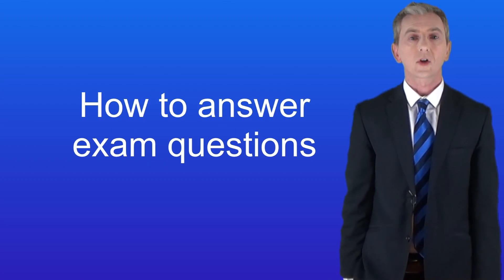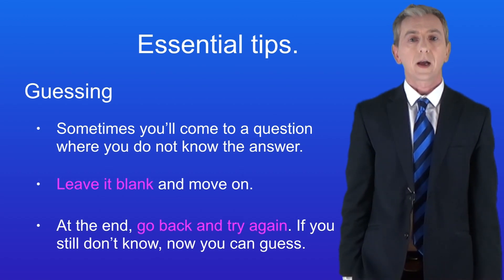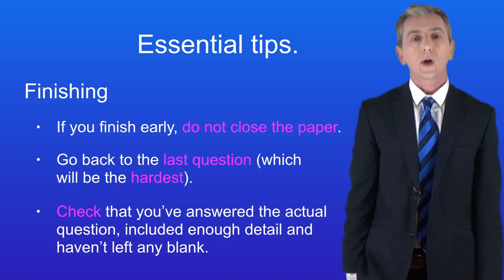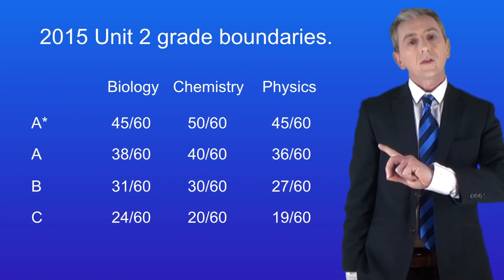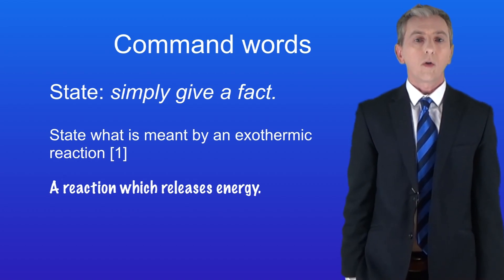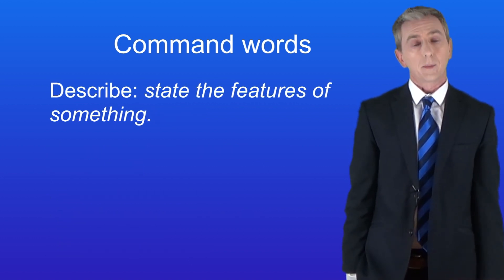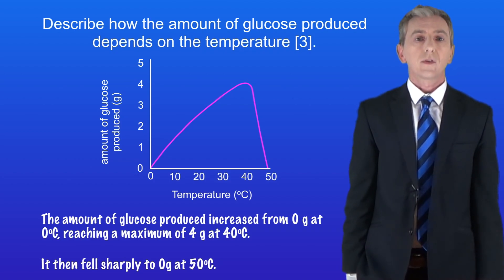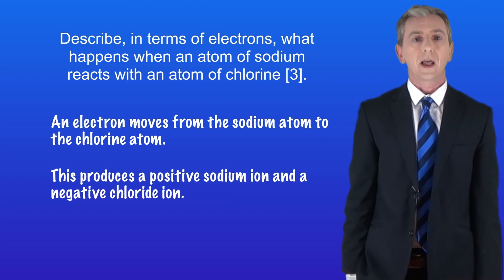How to answer exam questions 1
In this video, I take you through some general tips on how to succeed in the Science exam before looking at specific command words that you need to know. These tips can help you achieve the grade that you need.